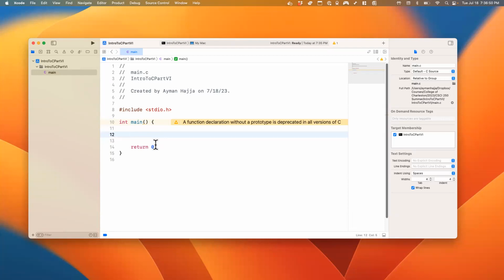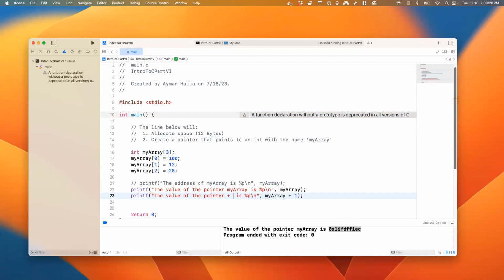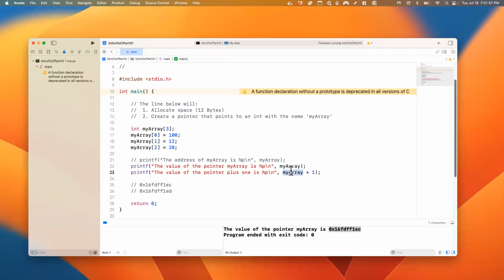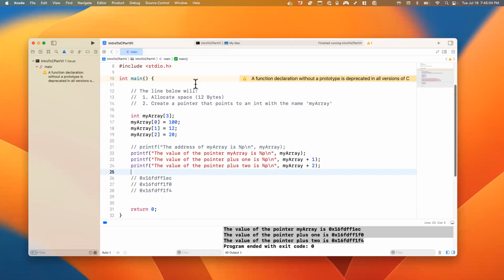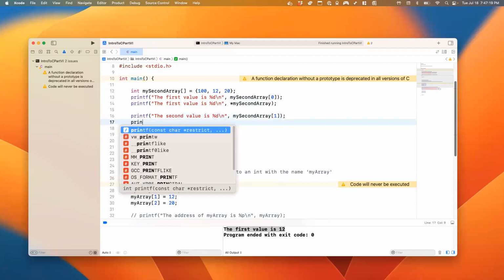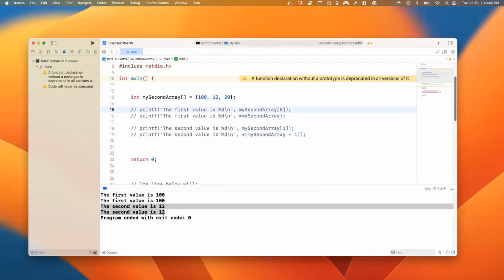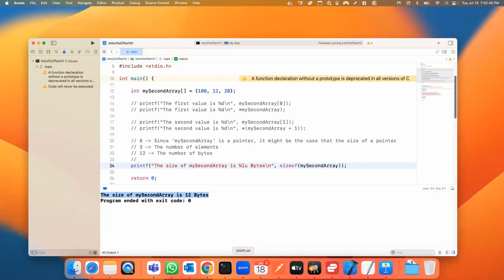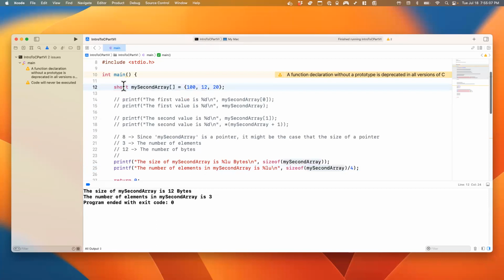Intro to C Programming Part VI (Using `sizeof` in arrays)